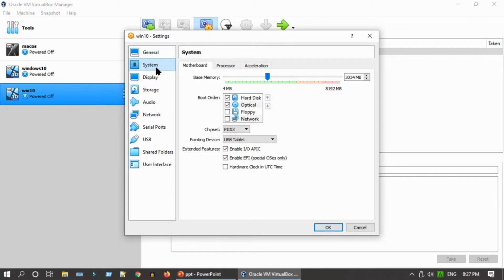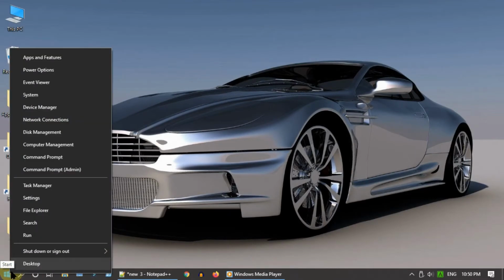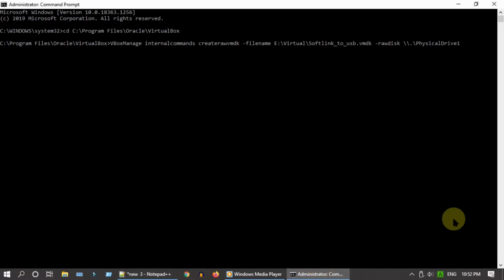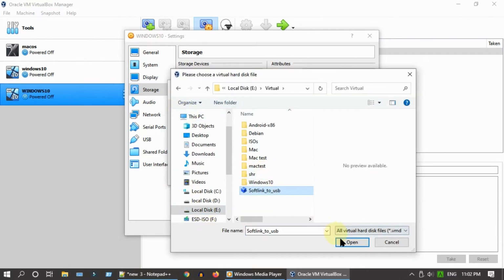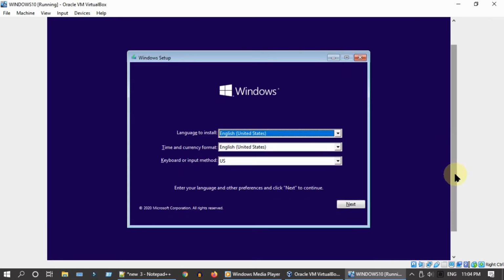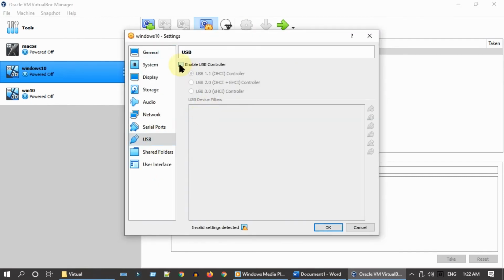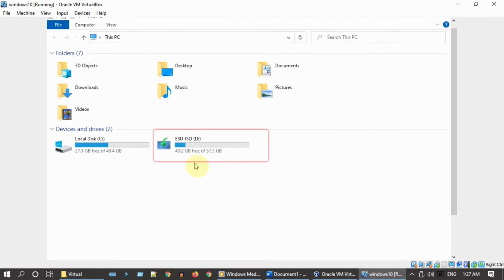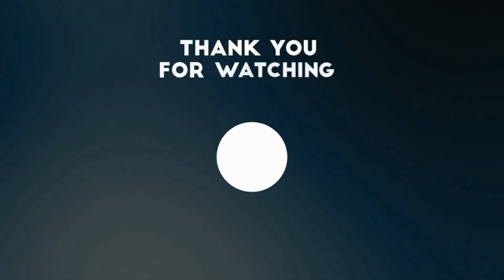How to use USB Pendrive in VirtualBox?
How to install OS from bootable USB Drive in Oracle VM VirtualBox on Windows 10
How to boot from usb flash drive in VirtualBox?
How to access usb drive from Guest VM?
How to enable USB flash drive access to oracle VirtualBox Guest VM
How to Make VirtualBox Boot from USB?
How to access Pendrive from guest os windows ubuntu
How do I mount a USB drive in VirtualBox
Does virtual box support bootable usb drive?
virtualbox mount usb
virtualbox boot from usb drive
virtualbox boot usb drive
virtualbox access usb
virtualbox access usb drive
virtualbox access usb
How to install OS from USB drive in VirtualBox
Boot a USB Flash Drive from VirtualBox
How to Boot From a USB Flash Drive in VirtualBox
How to boot from a USB drive in VirtualBox?
how to boot from thumbstick thumb drive  pendrive in virtualbox?
boot - Install a guest Win10 in VirtualBox in Ubuntu 20
virtualbox - how to add boot media for VM to boot
Can you boot from USB in VirtualBox?
How do I boot from USB on virtual machine?
How do I force Windows to boot from USB?
How do I get Youtube to boot from USB?
How to Boot an OS from a USB Drive in VirtualBox
Is it possible to install a guest operating system from USB
How to boot from a flash drive OS using VirtualBox?
Video result for USB BOOT virtualbox Guest
How to boot from USB in VirtualBox
How Can Boot From A USB Flash Drive in VM Virtualbox? [2020]
How to boot from usb in oracle vm virtualbox?
how to choose a option in virtual box in boot menu
How to fix no bootable medium found system halted in virtualbox?
How to boot img file in virtualbox?
BIOS support for booting from usb devices VirtualBox
How to Access USB from VirtualBox Guest OS
virtual machine usb boot
linux virtualbox boot from usb
virtualbox boot from usb windows 10
create virtualbox from bootable usb
how to boot from bootable usb in virtualbox

Commands used:
VBoxManage internalcommands createrawvmdk -filename "Path and vmdk file name" -rawdisk \\.\PhysicalDrive"your USB disk #"